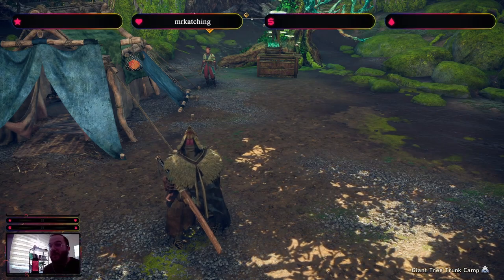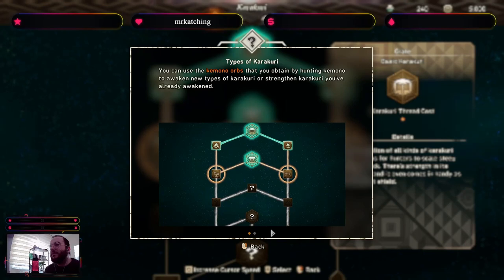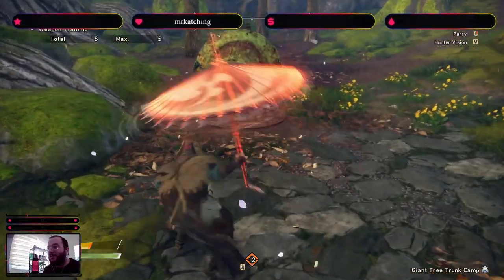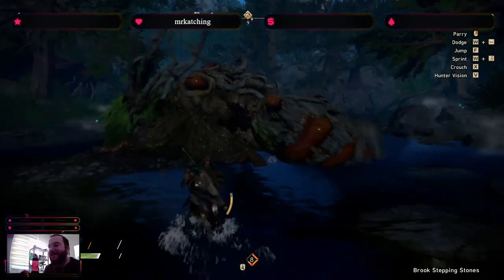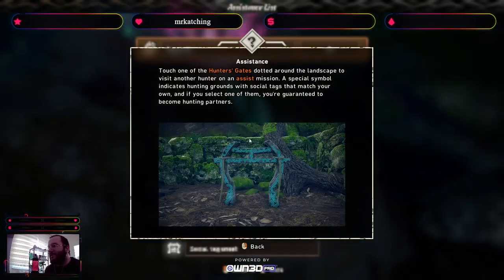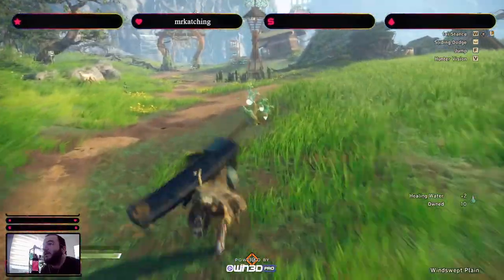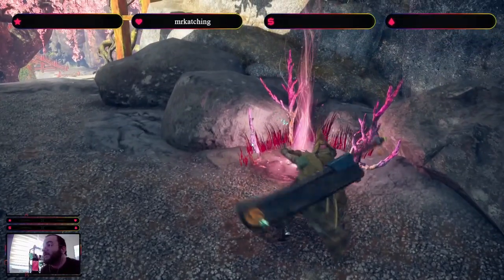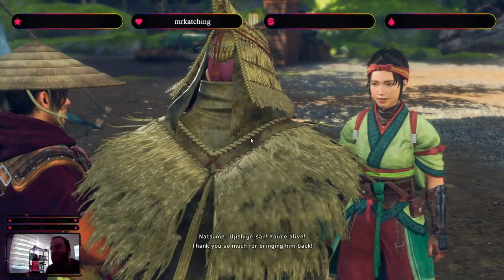Wild Hearts Episode 2 - The First Hunt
Wandering in the cinematic wilds of the ancient Japan and killing some bada55 monsters? Count us in!